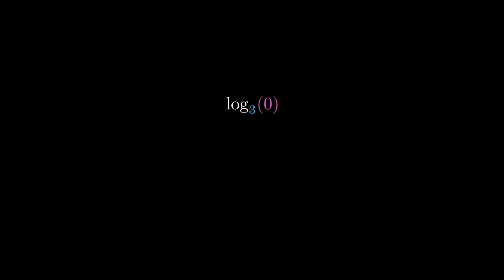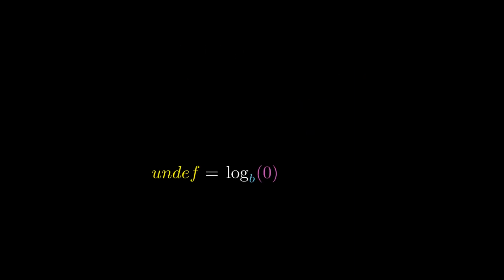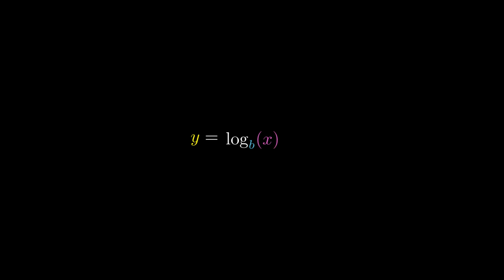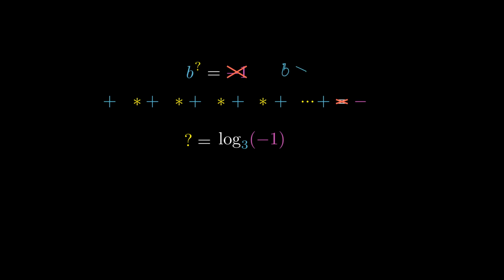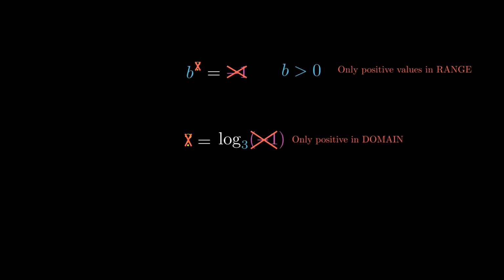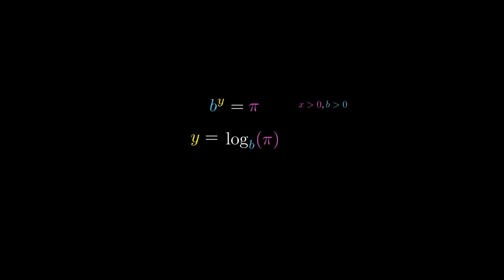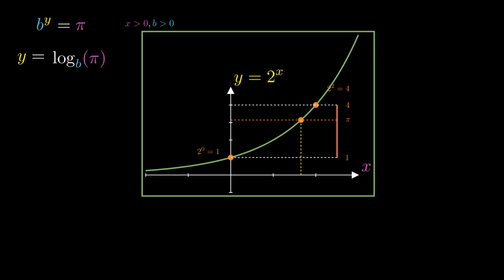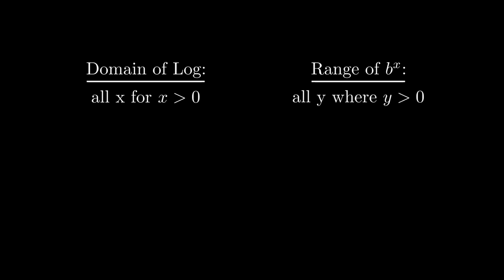Domain of Log and Range of Exponential Functions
In this video I cover what we are allowed to plug in to the Logarithmic function (which is the domain of log) and how that relates to what we get out of the exponential function (which is the range).